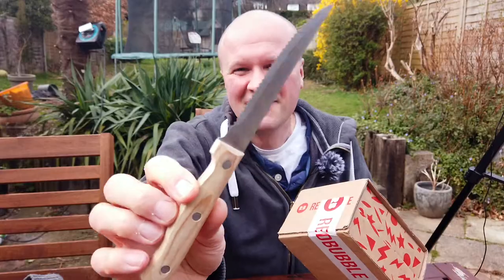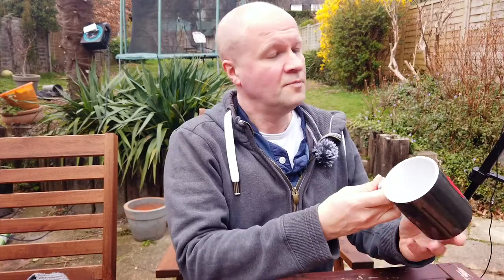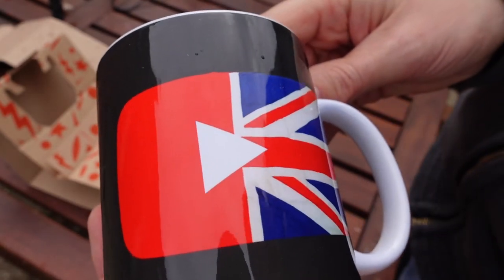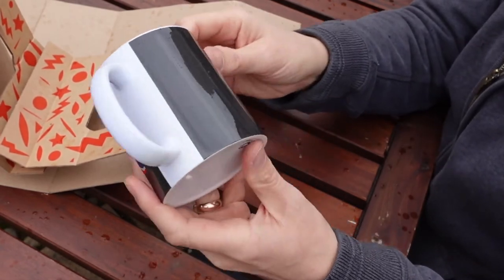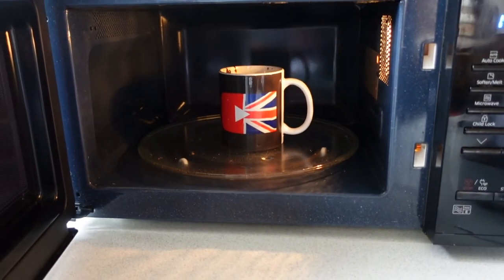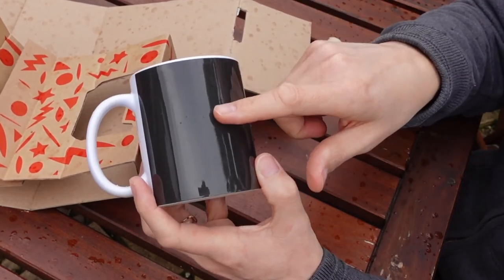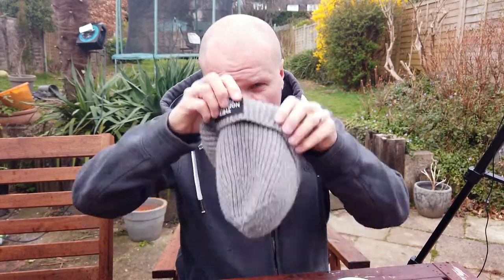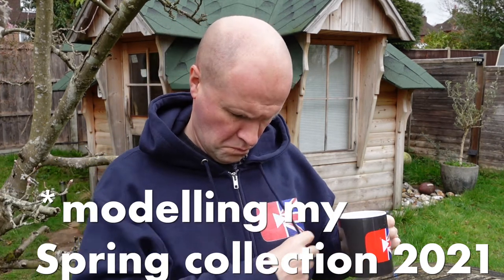Make money with REDBUBBLE YOUTUBE MERCH? My first time unboxing and review of Redbubble.com mug!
What does Redbubble merchandise look like when it arrives?
Is Redbubble any good for YouTube merch?

Have you tried making merchandise for your YouTube channel?
Which places have you tried?

MY NEW GREAT BRITISH YOUTUBER MERCH! Links here!
MUG!
ZIPPER HOODIE!
BADGE!
STICKER!

0:00 Is Redbubble.com any good? My YOUTUBE MERCH MUG unboxing!
1:00 What does a Redbubble mug look like?
2:00 Can you order Redbubble merchandise globally or outside the US?
2:35 How does the Redbubble pricing work? What is the margin or mark up?

Shot on SONY ZV-1, BUY ONE HERE:
Boya BY-M1 CLIP-ON LAVALIER MICROPHONE